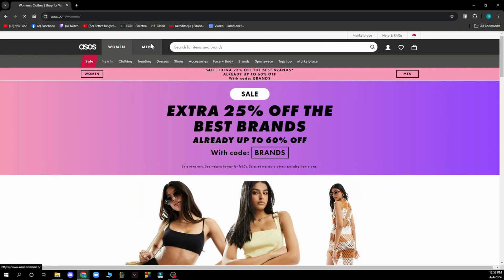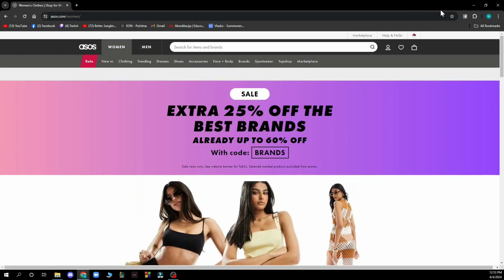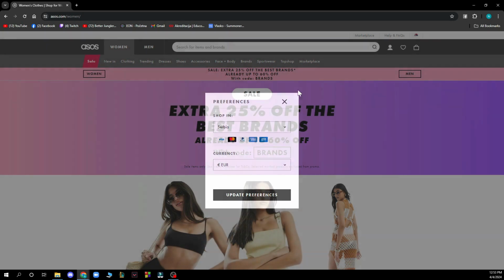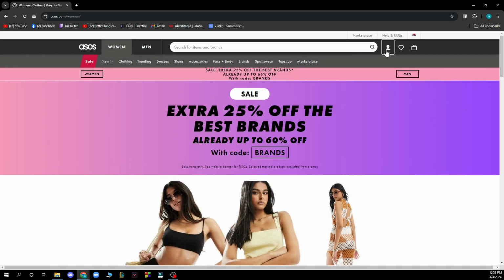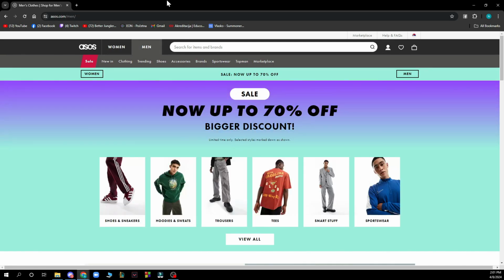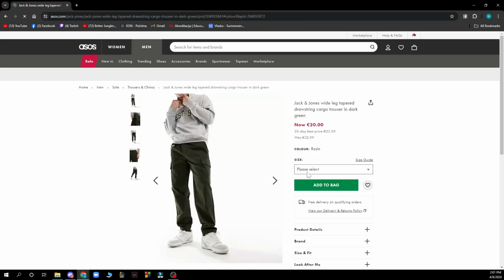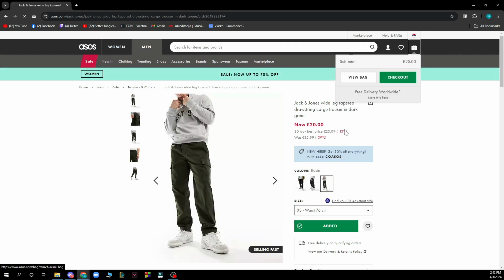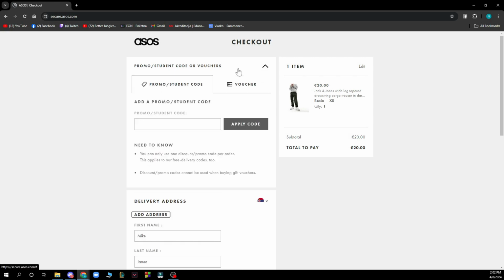How To Use Discount Codes During Checkout on ASOS (Quick Tutorial)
In this video I will show you How To Use Discount Codes During Checkout on ASOS. It would be good if you watch the video until the end so that you don't miss important steps.